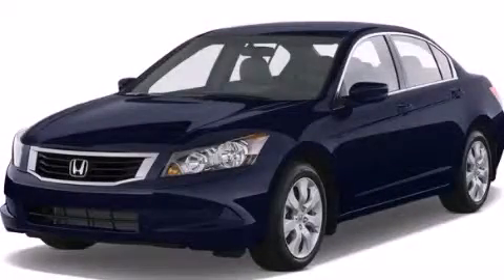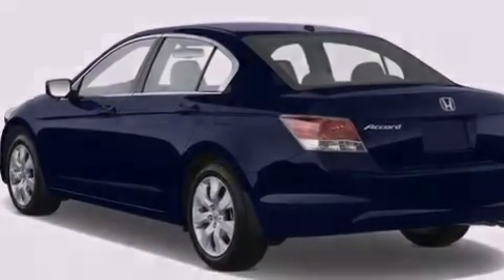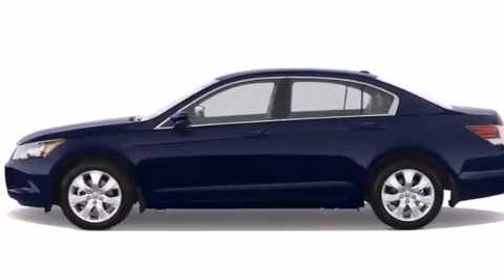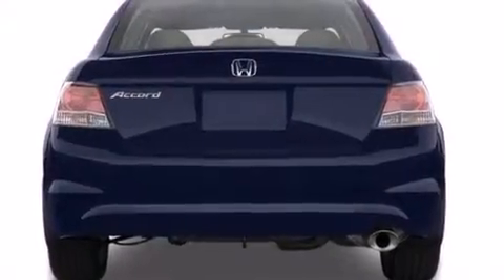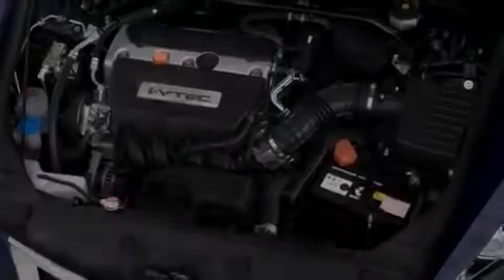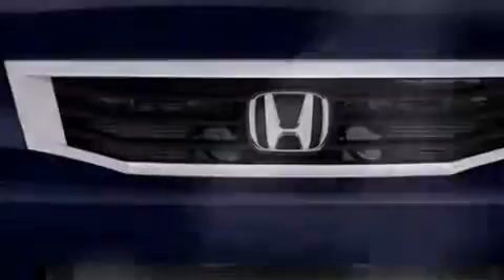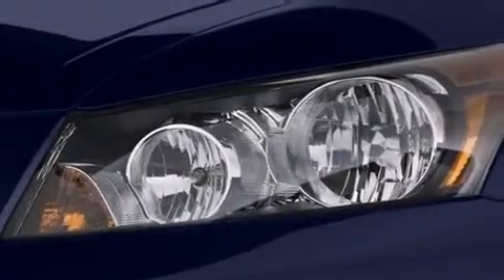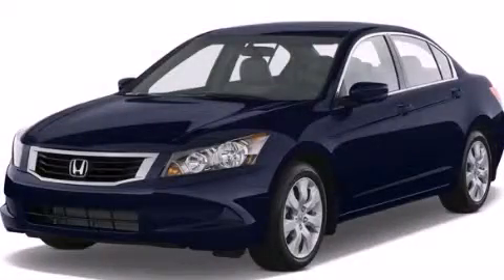2009 Honda Accord Plainville CT 06062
We've been honored to serve the Plainville CT area , we promise that your experience at our dealership will exceed your expectations ! Year : 2009 Make : Honda Model : Accord Engine : 2.4L 4 Cyl. Sequential-Port F.I. Trans . : Not Specified Miles : 33,415 Crowley Volkswagen 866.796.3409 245 New Britain Ave Plainville , CT 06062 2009 Honda Accord Plainville CT